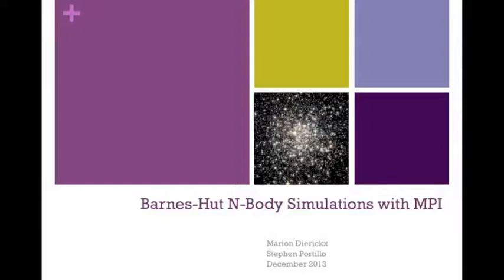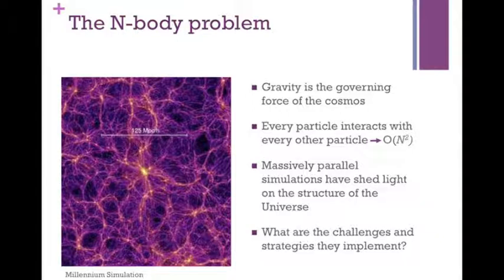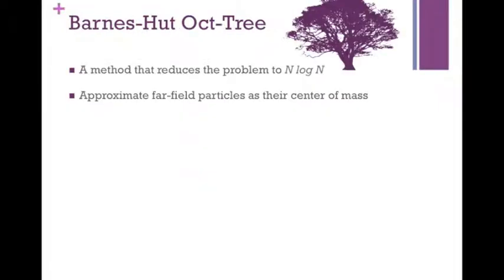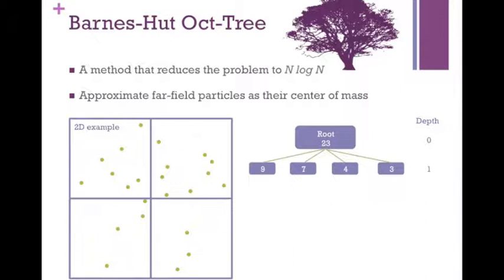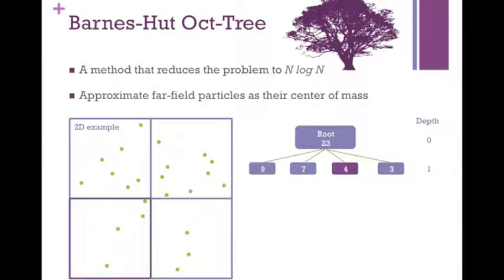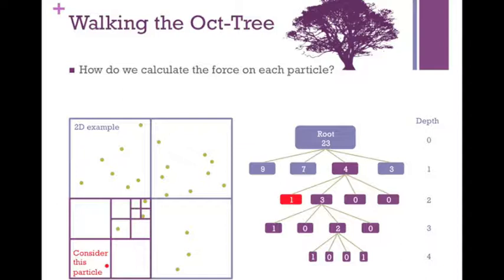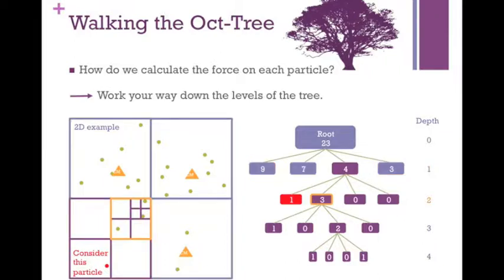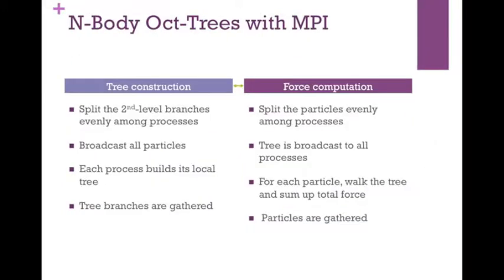Barnes-Hut N-Body Simulations with MPI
A 3-minute explanation of the ingredients that go into building an N-Body code with Barnes-Hut Oct-Trees and MPI parallelization.